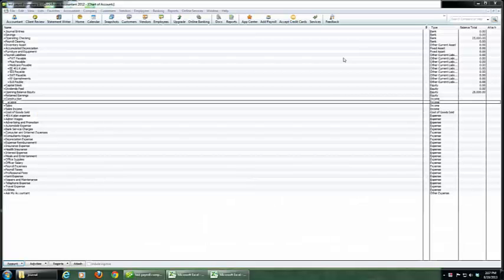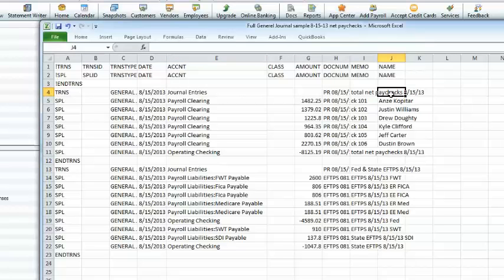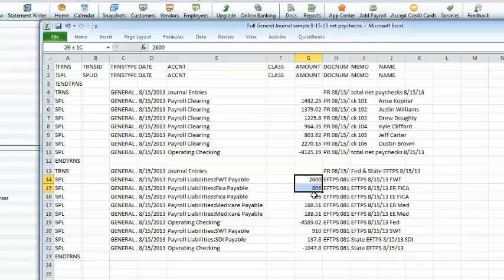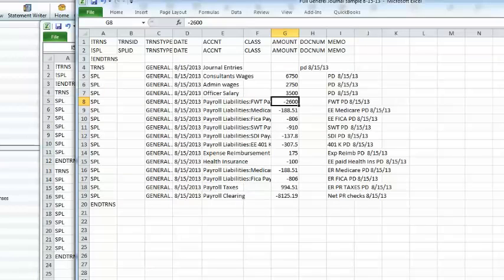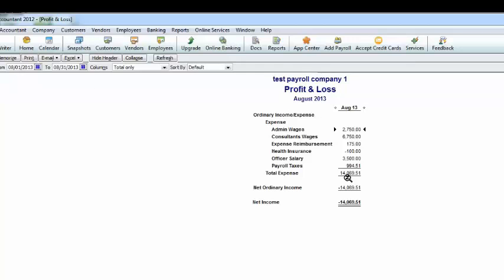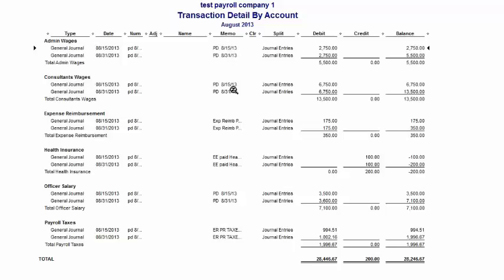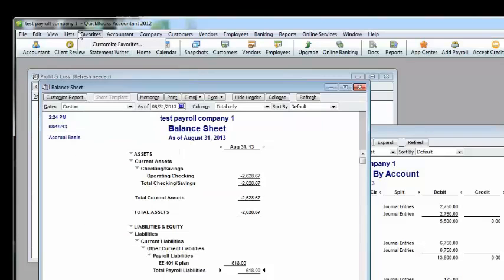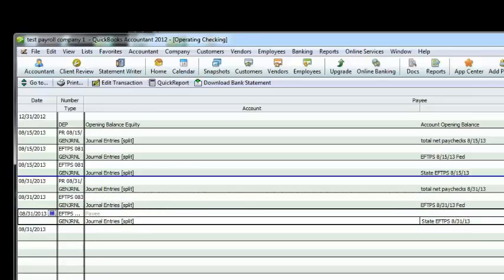import PR journal entries from IIF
How to import payroll journal entries to QuickBooks via IIF (excel file)